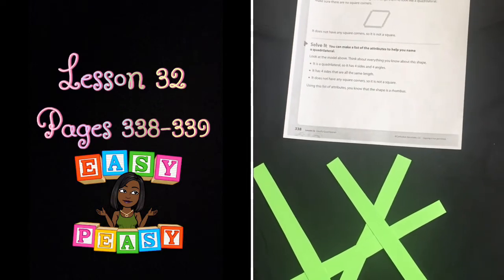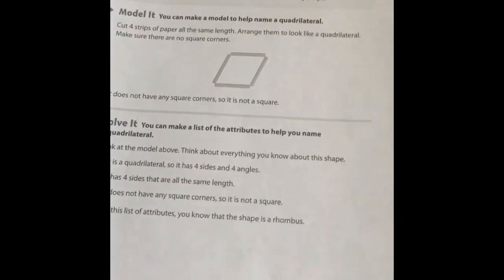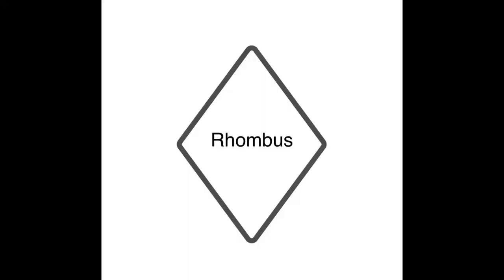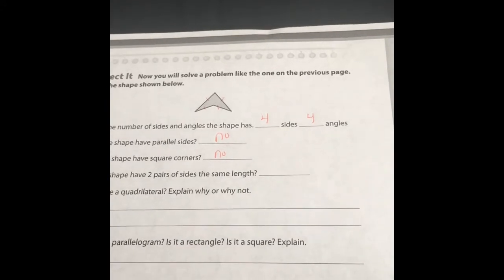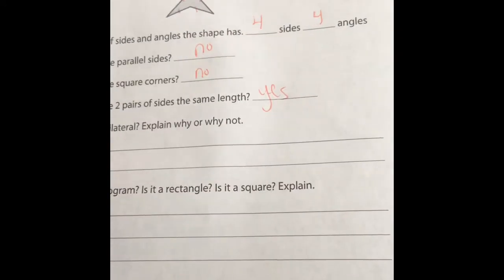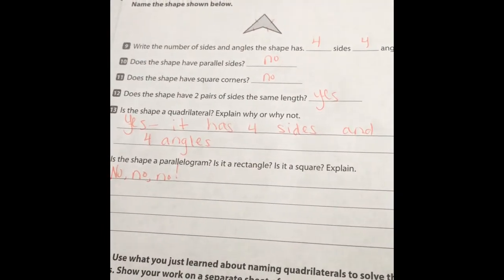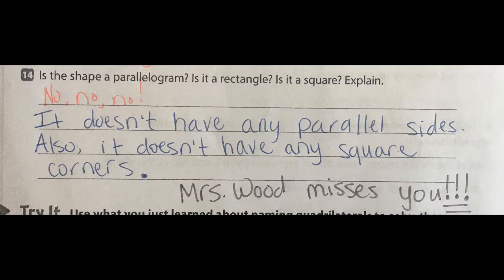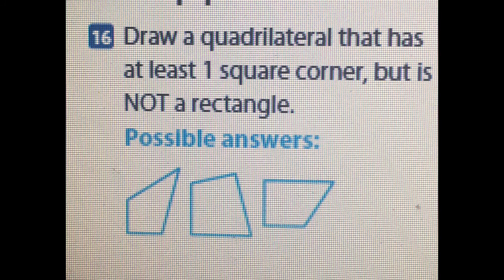Lesson 32_Pages 338-339